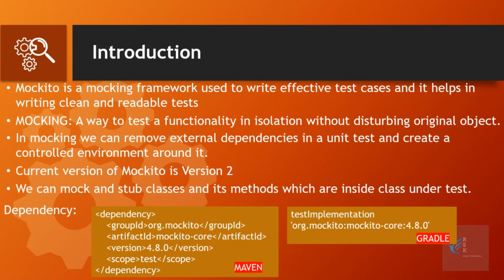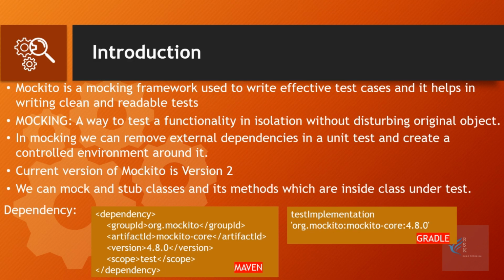#1 Mockito Tutorial - Mockito Framework Introduction | Junit 5